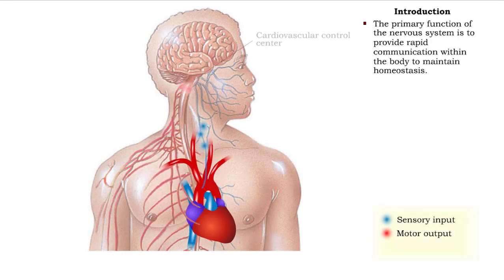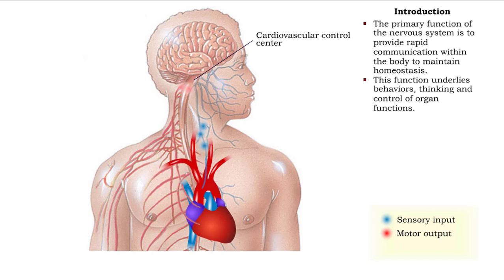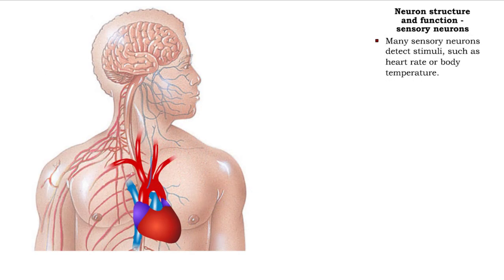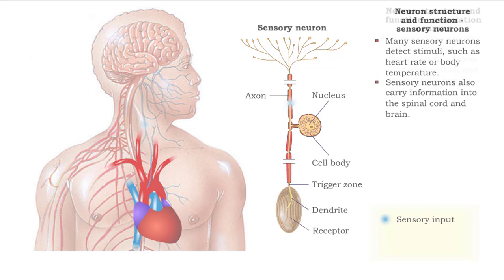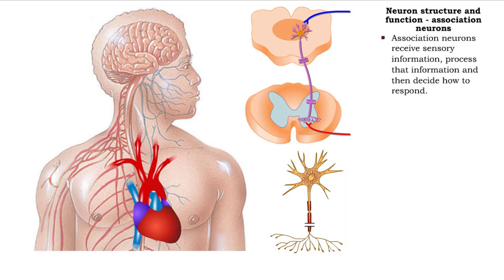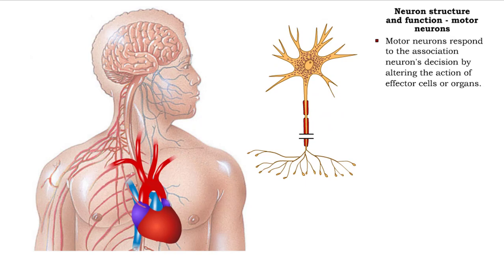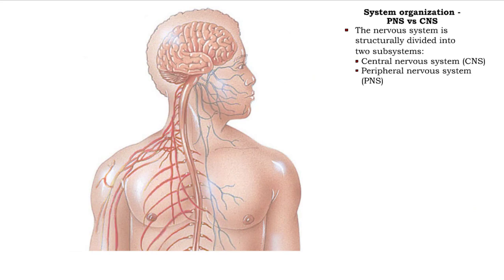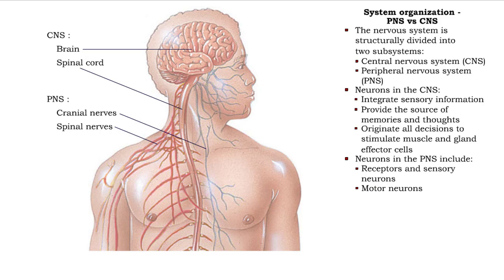Neuron structure and function - sensory neurons, association neurons & motor neurons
• The primary function of the nervous system is to provide rapid communication within the body to maintain homeostasis.
• This function underlies behaviors, thinking and control of organ functions.
• The basic functions of the nervous system are provided by:
• Sensory neurons
• Association neurons
• Motor neurons

•  Many sensory neurons detect stimuli, such as heart rate or body temperature.
• Sensory neurons also carry information into the spinal cord and brain.
• Association neurons receive sensory information, process that information and then decide how to respond.
• Motor neurons respond to the association neuron's decision by altering the action of effector cells or organs.

System organization -PNS vs CNS

• The nervous system is structurally divided into two subsystems:
• Central nervous system (CNS)
• Peripheral nervous system (PNS)
• Neurons in the CNS:
• Integrate sensory information
• Provide the source of memories and thoughts
• Originate all decisions to stimulate muscle and gland effector cells.
• Neurons in the PNS include:
• Receptors and sensory neurons
• Motor neurons